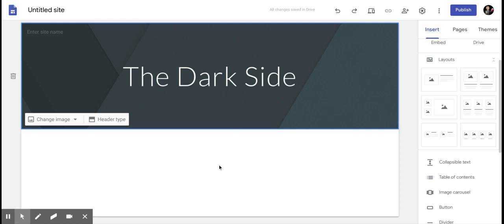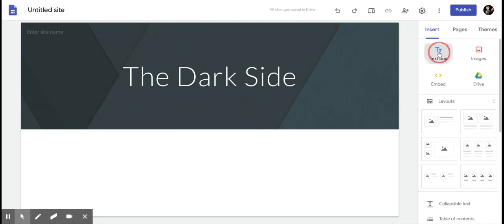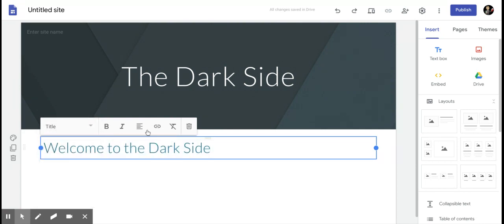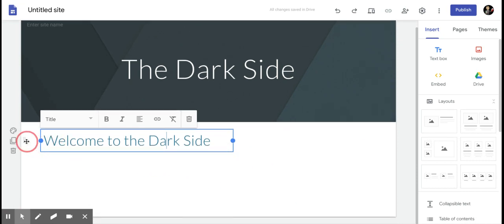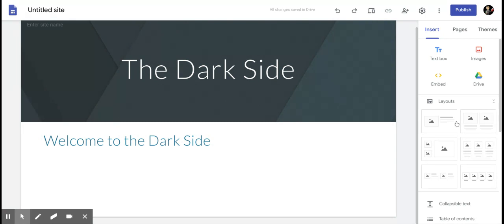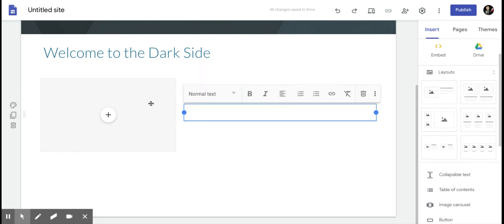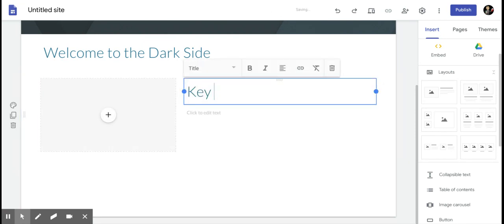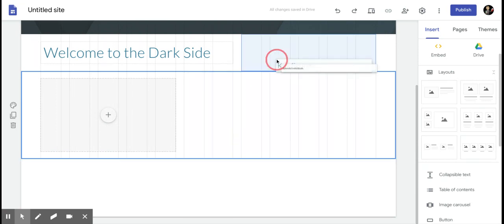Google Sites: adding content